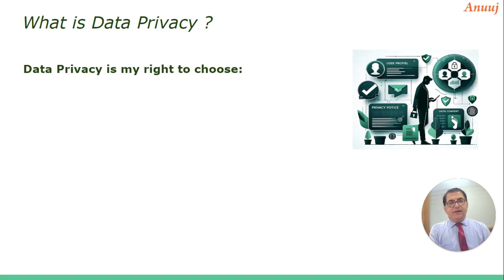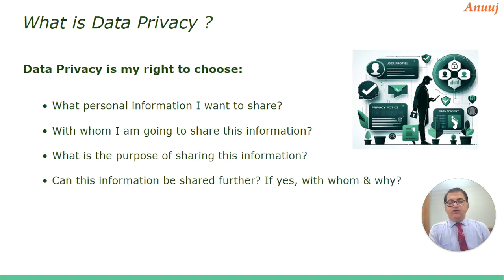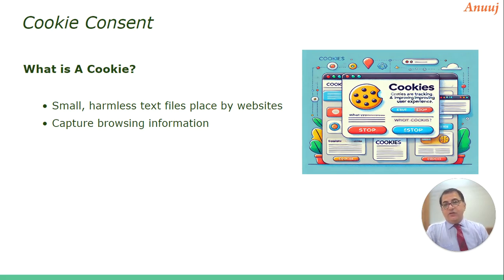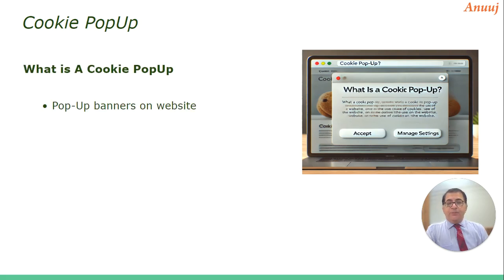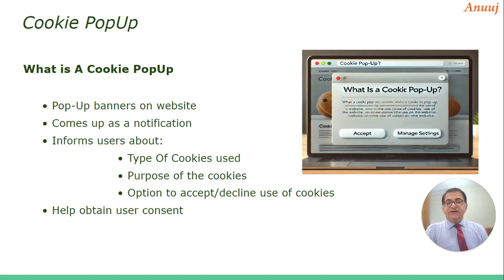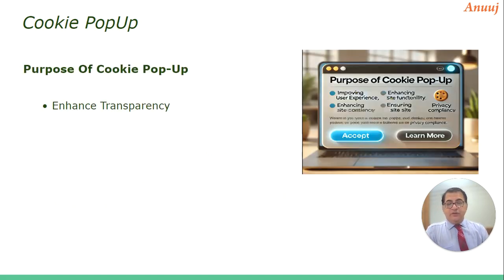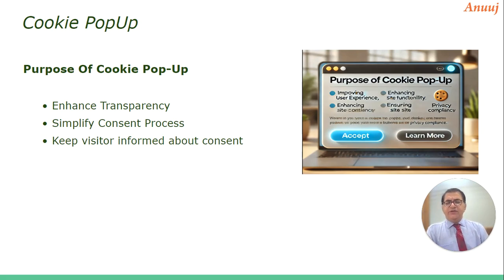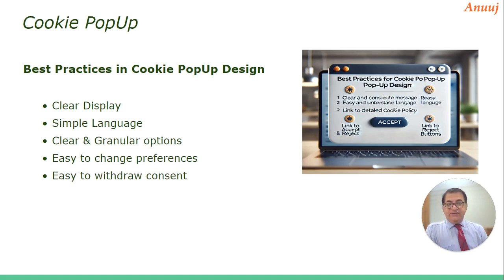Cookie PopUps, English Version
In this video, we explore the concept of cookie pop-ups, a critical tool for managing user consent and ensuring compliance with privacy regulations like GDPR and CCPA.

Cookie pop-ups are interactive elements that appear on websites to inform users about the use of cookies and to obtain their explicit consent before cookies are placed on their devices.

What You Will Learn:

1. What is a Cookie Pop-Up?
   - Definition and purpose of cookie pop-ups.
   - The role of cookie pop-ups in user consent and data privacy.

2. Importance of Cookie Pop-Ups:
   - Ensuring transparency and building user trust.
   - Legal requirements and compliance with privacy regulations.
   - Protecting user data and respecting user preferences.

3. Designing Effective Cookie Pop-Ups:
   - Best practices for creating user-friendly and compliant cookie pop-ups.
   - Examples of effective cookie pop-up designs.
   - Tips for clear and concise messaging to ensure users understand their choices.

   - Technical steps to implement cookie pop-ups.
   - Tools and platforms that can help with cookie pop-up implementation.
   - Customizing cookie pop-ups to match your website's branding.

5. User Interaction and Consent Management:
   - How users interact with cookie pop-ups.
   - Managing and storing user consent records.
   - Updating and maintaining cookie consent preferences.

6. Real-World Examples:
   - Case studies of websites using effective cookie pop-ups.

By the end of this video, you will have a thorough understanding of cookie pop-ups, their importance in protecting user privacy, and how to effectively implement them on your website to ensure compliance with regulations. Whether you're a website owner, developer, or interested in online privacy, this video provides valuable insights and practical advice.